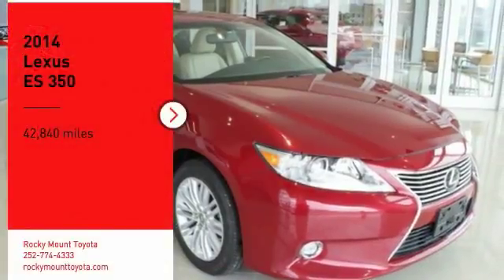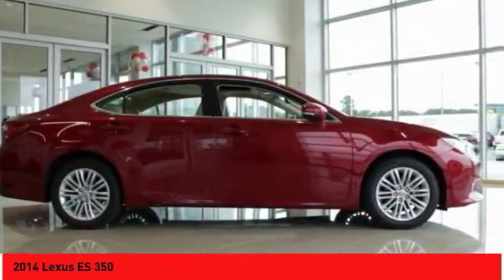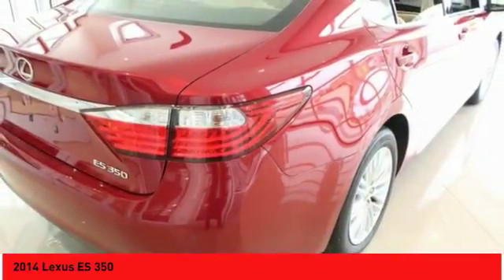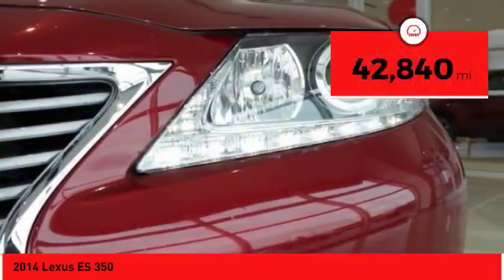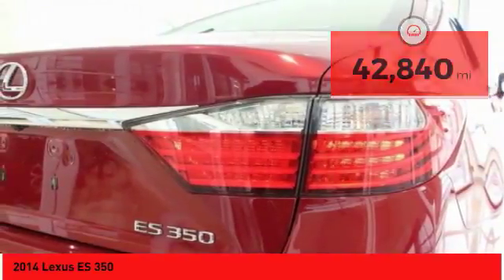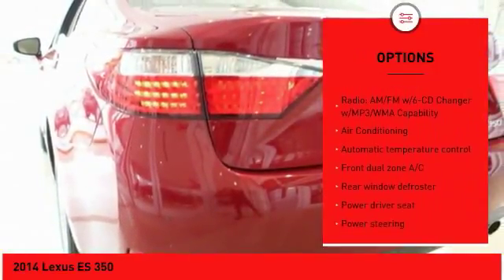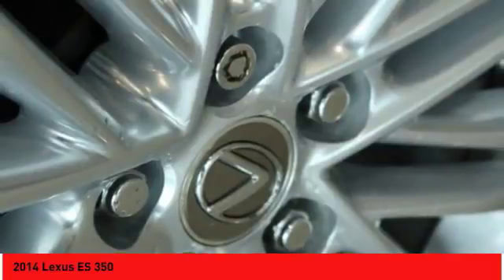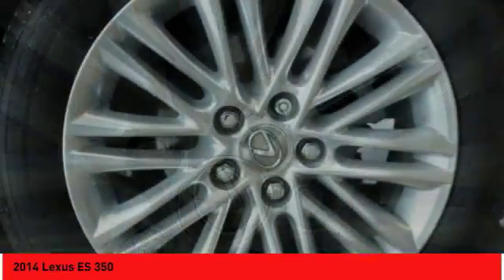2014 Lexus ES Rocky Mount NC P123433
2014 Lexus ES 350

Rocky Mount Toyota
943 N Wesleyan Blvd